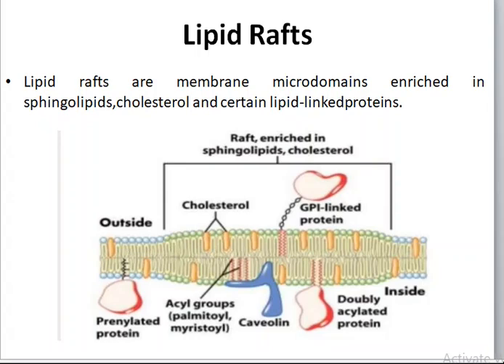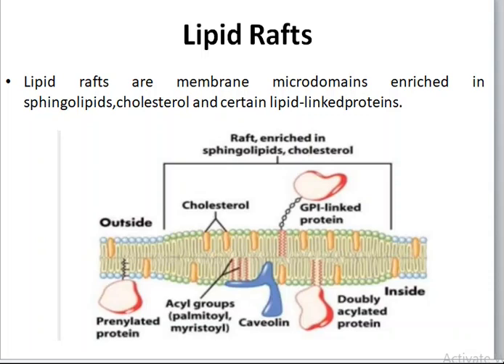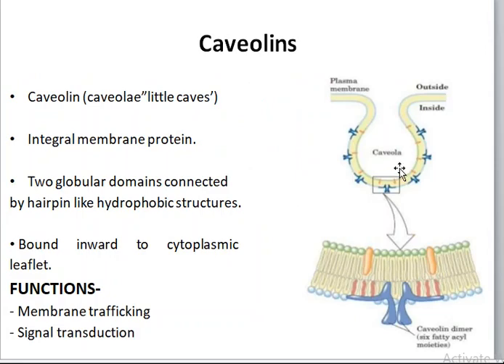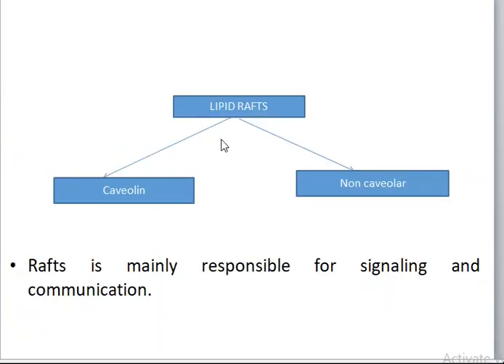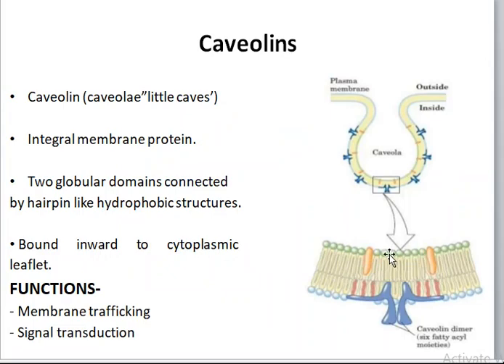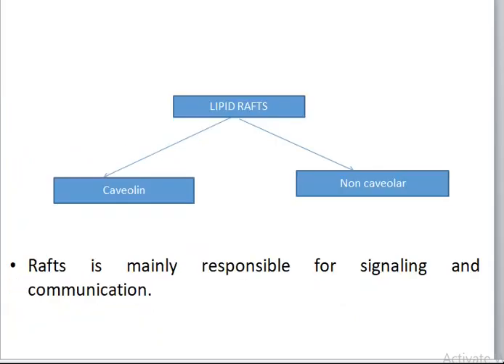Lipid Rafts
Micro-domain regions with specific set of lipids and glycoprotiens.

Hello, myself Dr. Hima. I am a Medical Doctor (M.D), have a masters in Medical Pharmacology. The purpose of this channel is to help the medical and the science students with various topics. I will be uploading the videos on topics related to different subjects of Medicine.